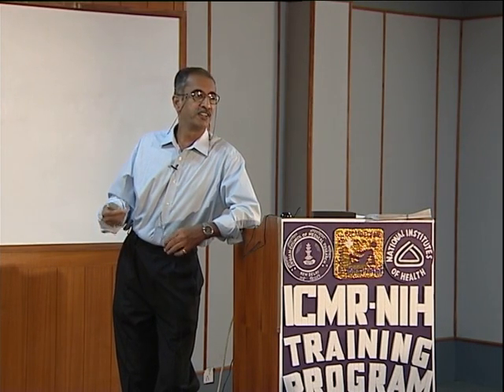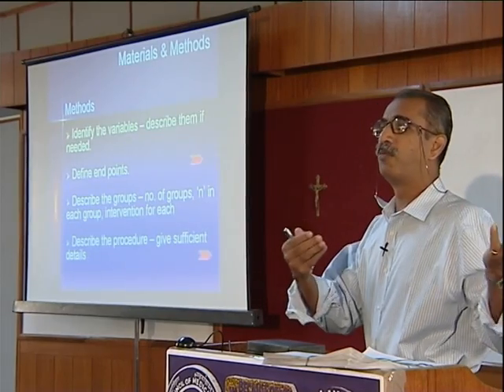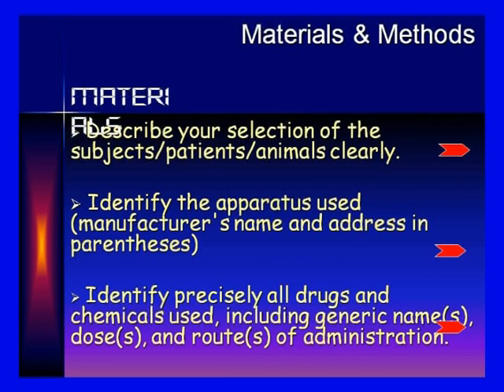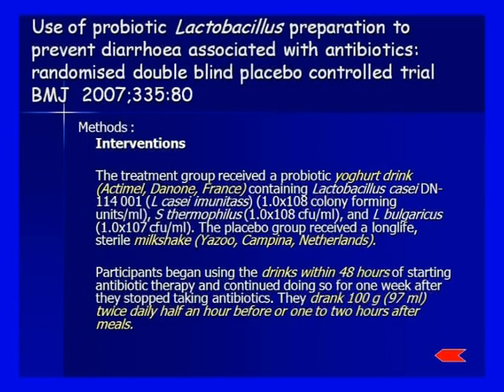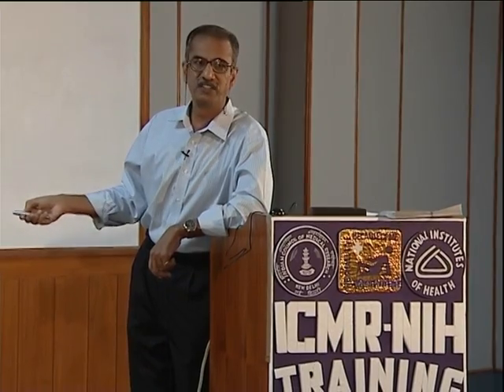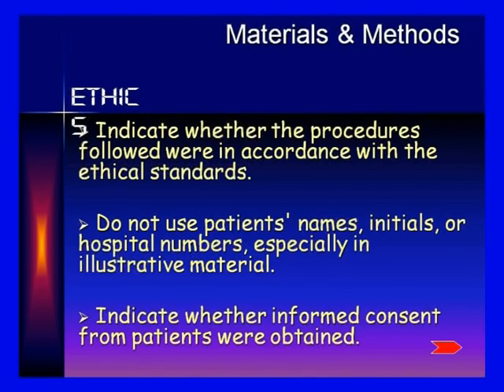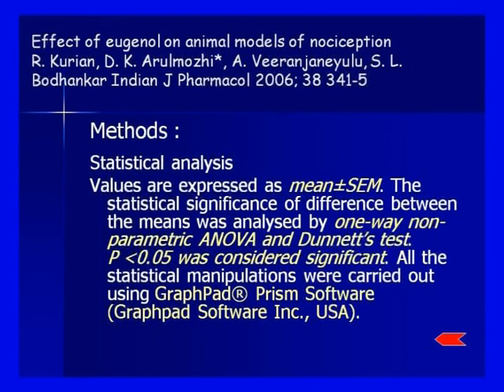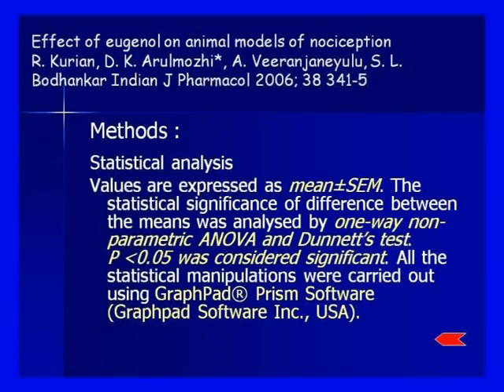Writing the Methods - Individual Task (Lecture-55)